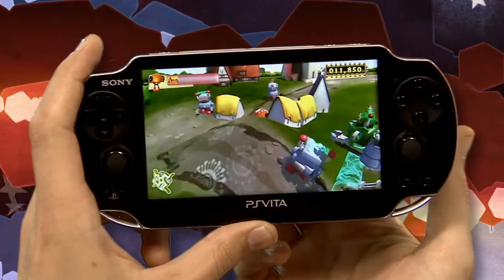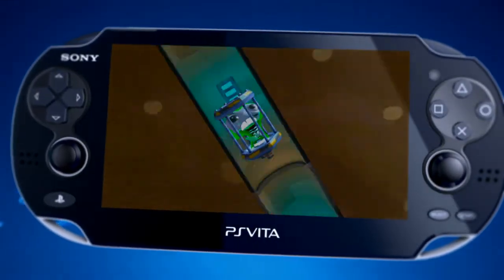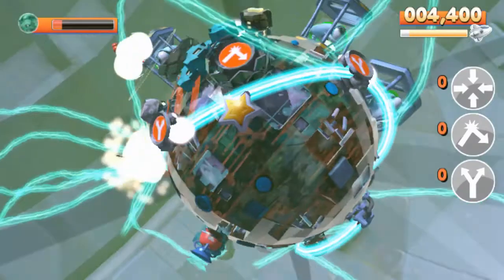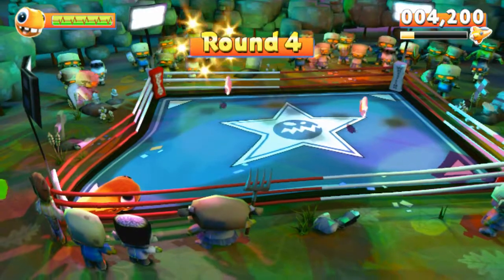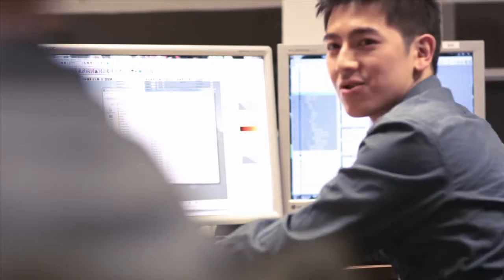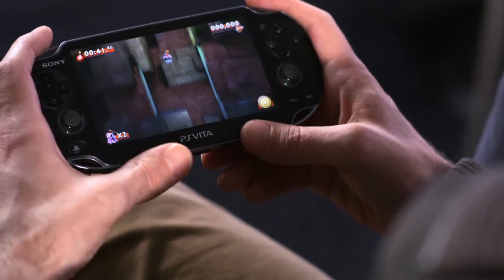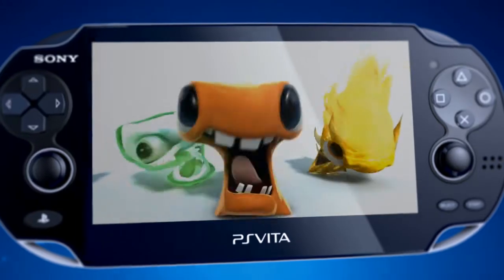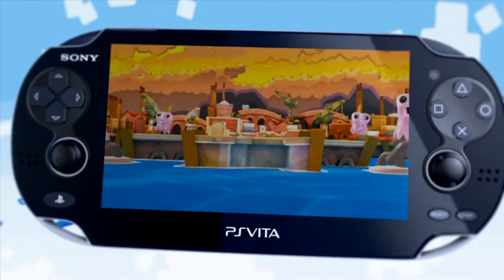The Making of Little Deviants - Part 2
Take a behind the scenes look into the second part of the making of Little Deviants, exclusive to PlayStation Vita. Let the mayhem begin and unleash your inner deviant!